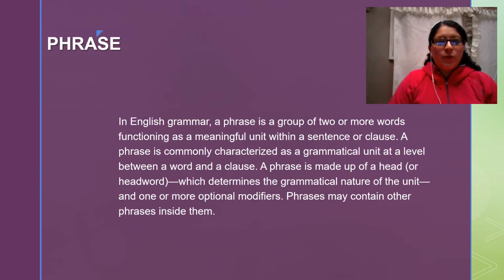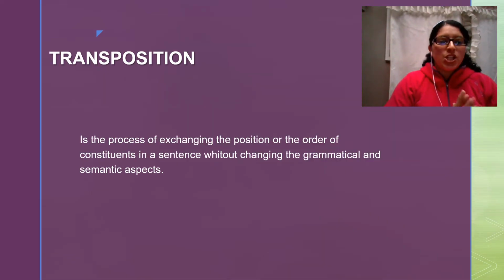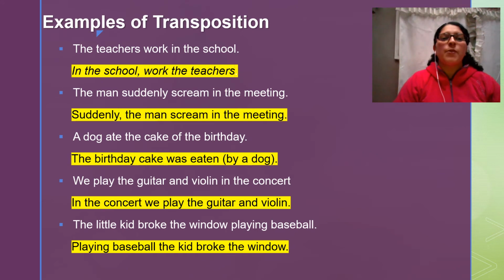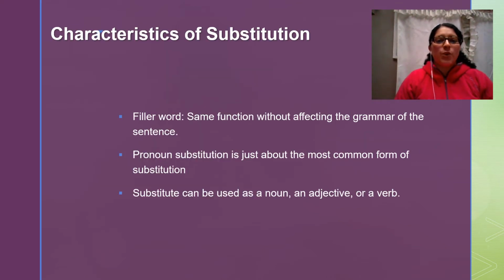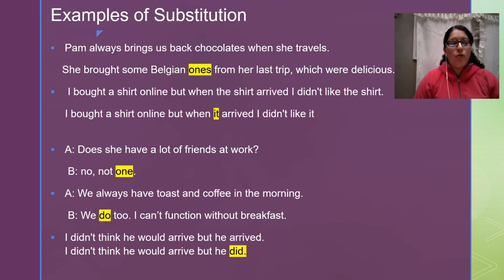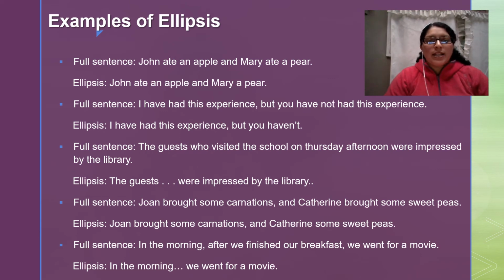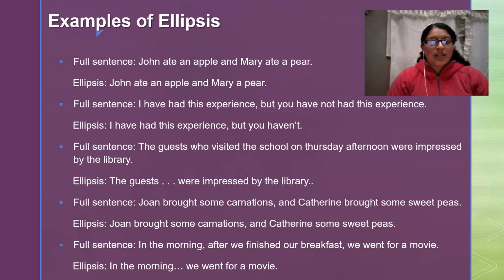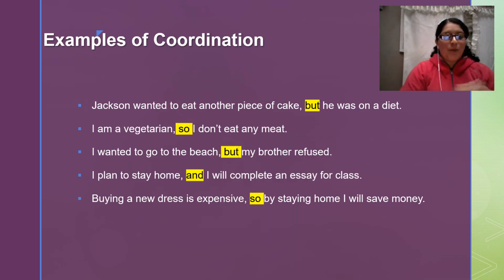Constituent Structure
Syntax and teaching grammar-Test for Phrases